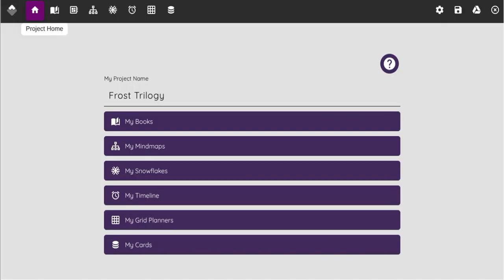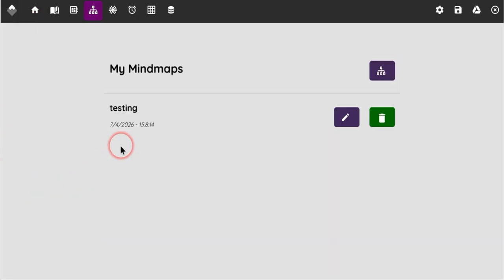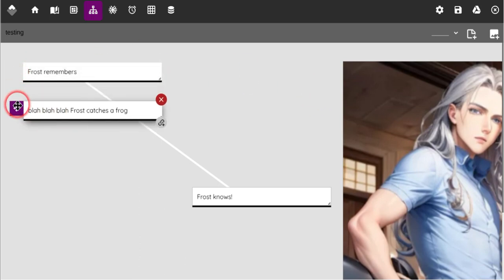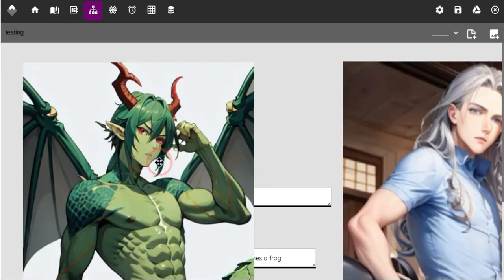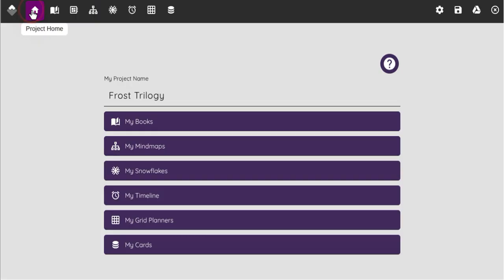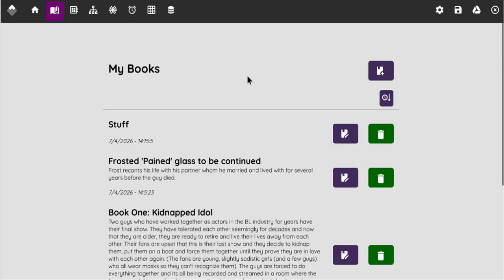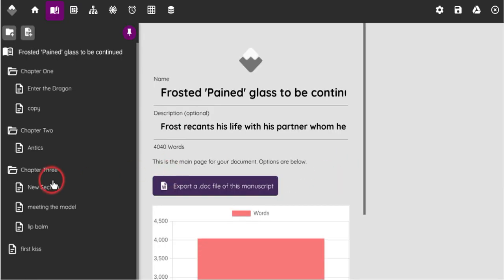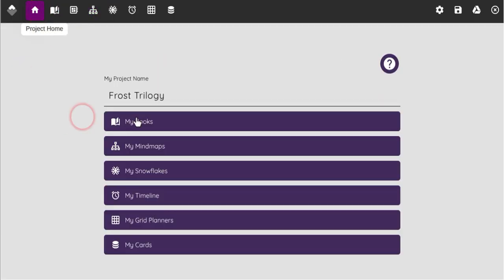Wavemaker v4 Tutorial: Free writing software 4 authors Mindmap feature 4 visualization & planning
Wavemaker cards is a great tool for authors. It works on PC, chromebooks, Win 10.. and even saves in a cloud in a browser! It can upload and download to google drive. A perfect writing software program for new and broke authors to use for free! These tutorials are for the latest version, version 4.

Step by Step walk-thru as I write a Yaoi BL story
Follow along and write your own story.. Let's Go!